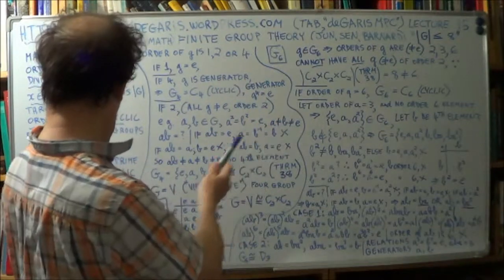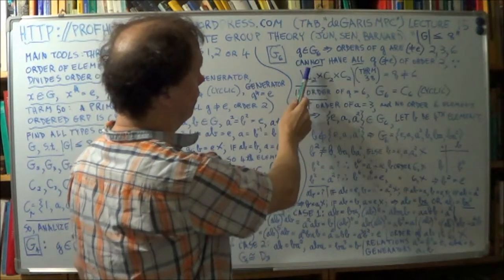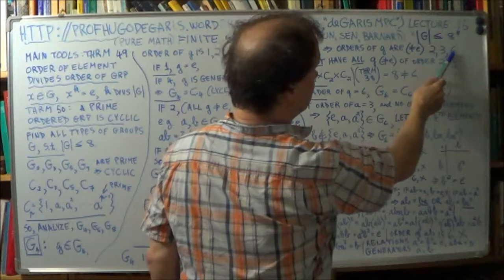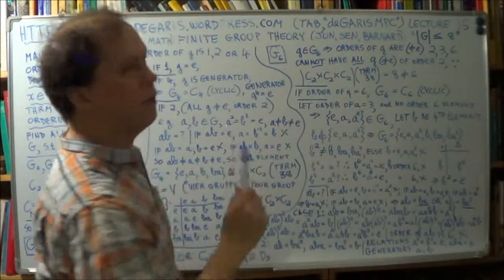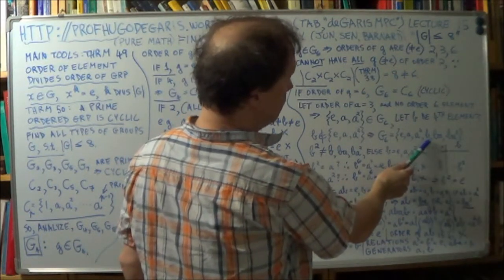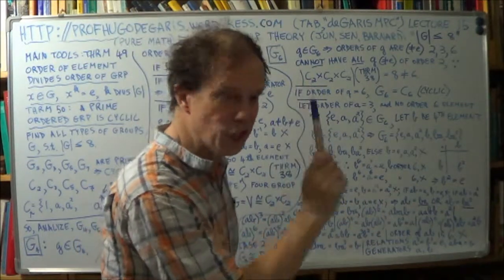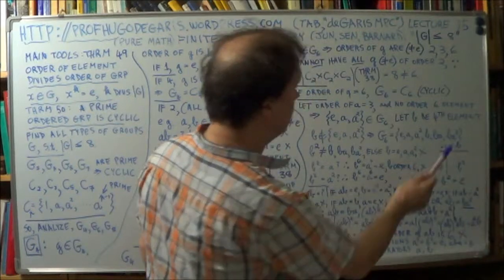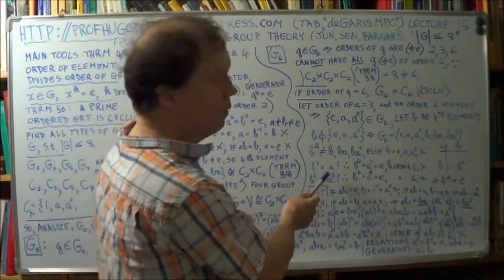deGarisMPC_FiniteGrps15a_3of4_(Jun,Sen,Barnard).wmv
Finite Group Theory (Jun, Sen, Barnard) Lecture 15a ("Groups to Order 8"), Part 3 of 4